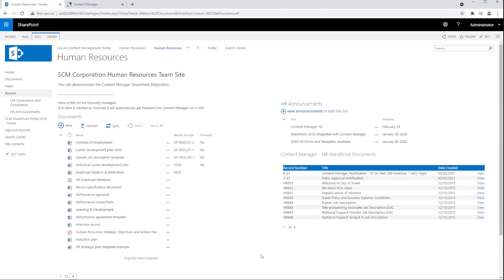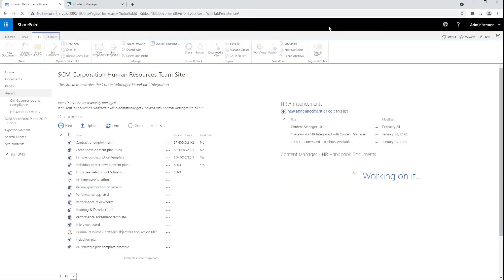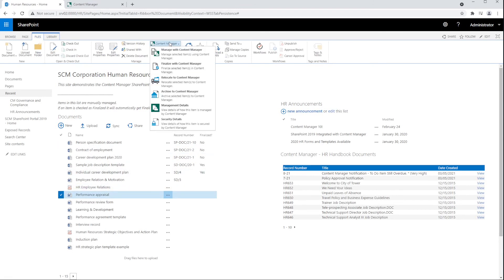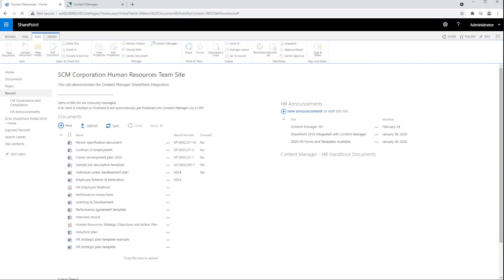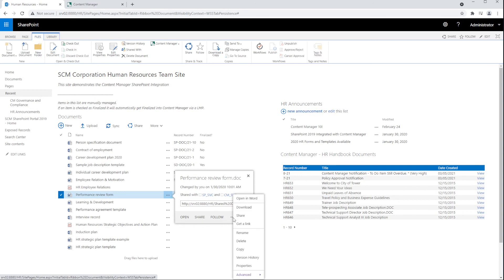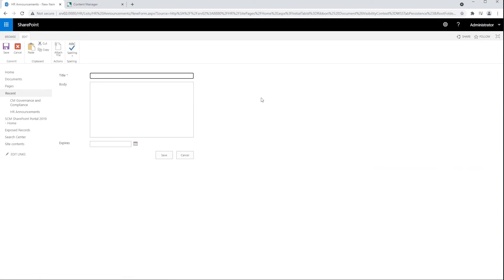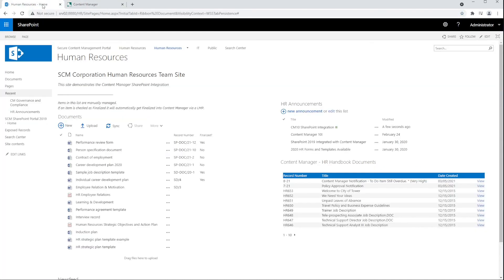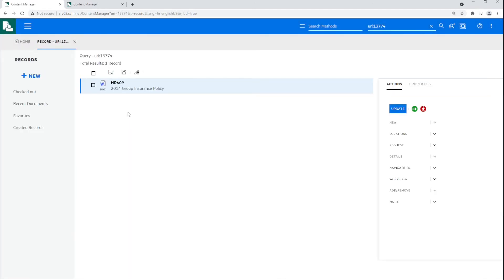SharePoint Integration CM 10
An overview of how CM integrates with Sharepoint to securely manage data in place.
Demo by Patrick Johnson.